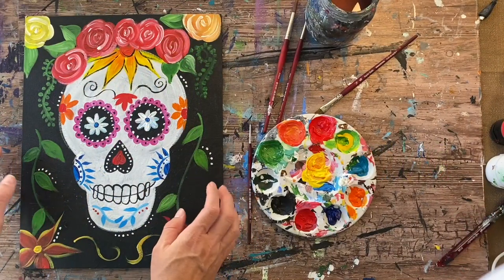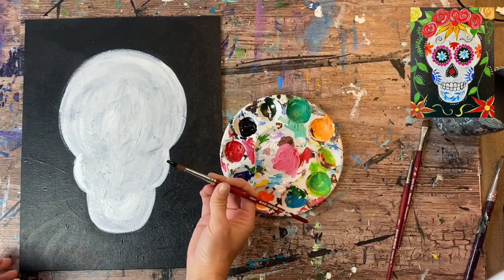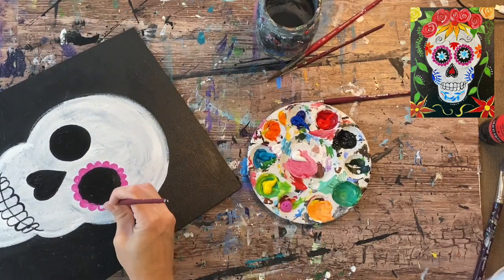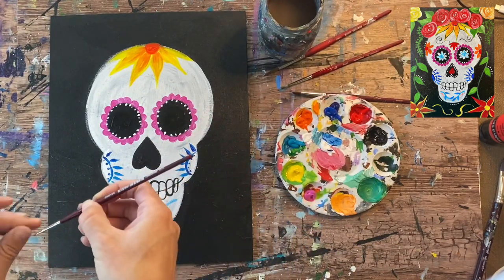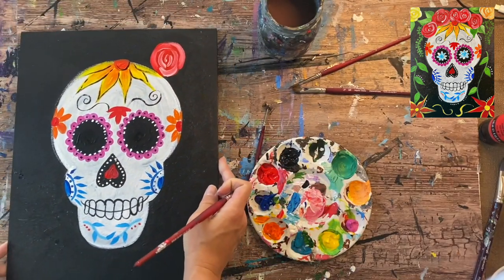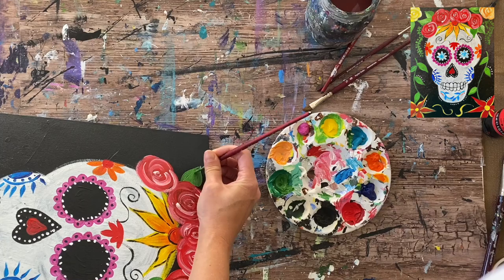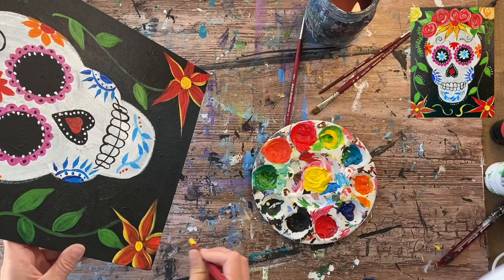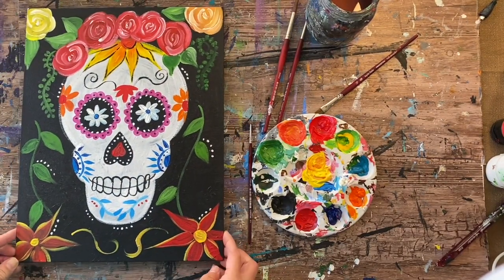Sugar Skull Acrylic Canvas Painting Tutorial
Learn how to paint a "Sugar Skull" acrylic painting tutorial for beginners.

Materials:

11 x 14 Canvas
Acrylic Paint
Brushes
Chalk
Optional Traceable

Colors (These can be custom!):

Mars Black
Titanium White
Pyrrole Red
Primary Yellow
Primary Blue
Turquoise Blue
Medium Magenta
Hooker's Green Hue Permanent

Brushes:

3/4" Flat Wash
#8 Round
#4 Round
5/0 Round